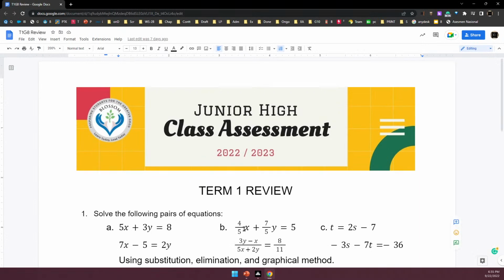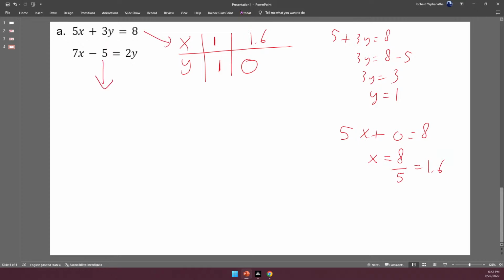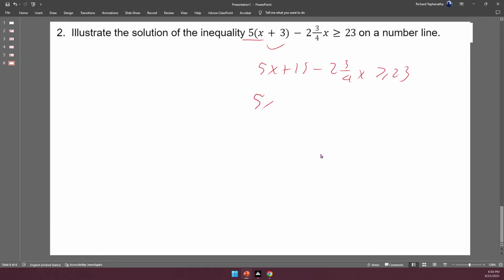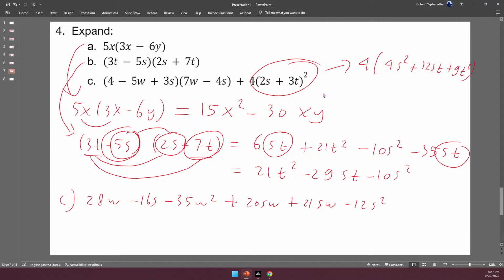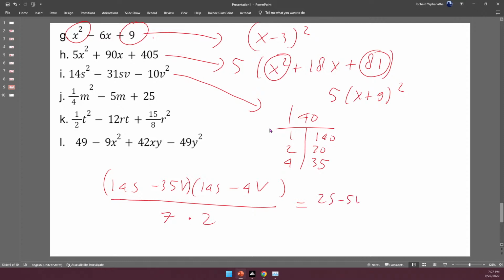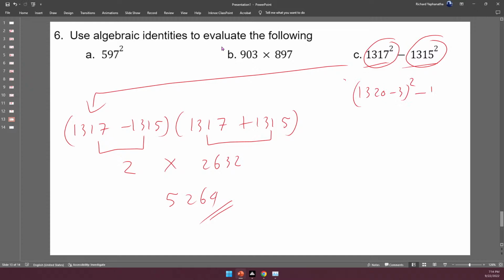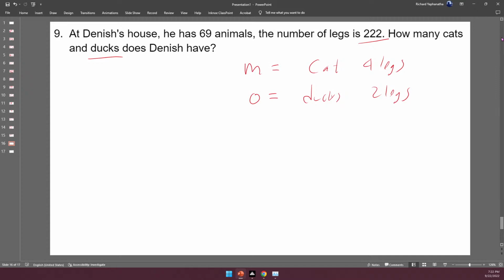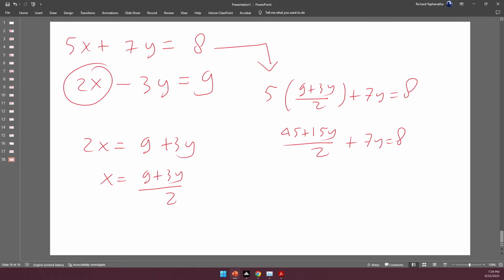Term 1 Review